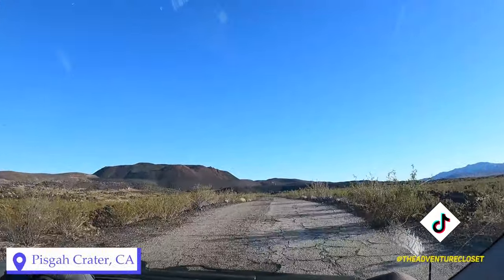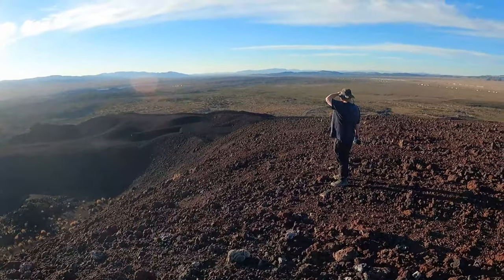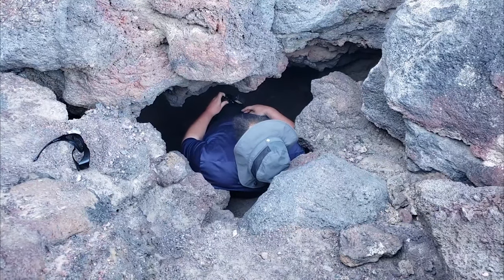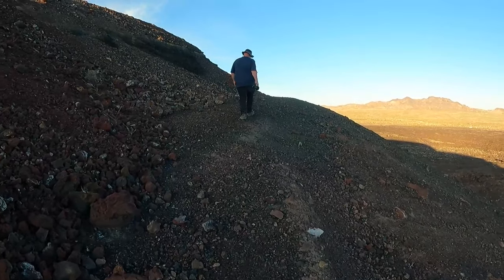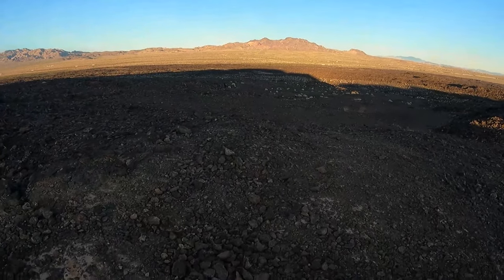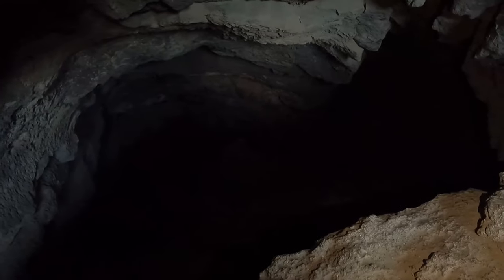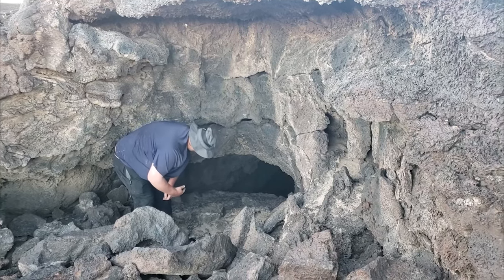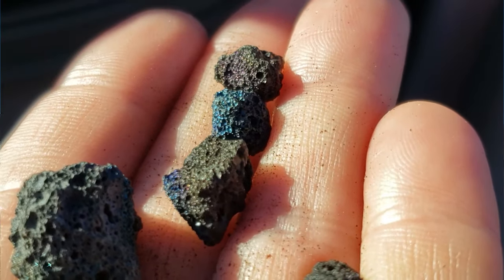Goobers climb inside a volcano and explors lava tubes | Vanlife in the Mohave Desert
We made it to the famous Mohave Desert in California and discovered the Pisgah Crater. which is a cinder cone volcano. we parked Opal, our converted minivan camper on it's shoulder and hiked to the center of the volcano, even climbing in. Then our curiosity brought us all over the area discovering lava tubes and neat basalt formations. Even azurite was found. We camped there overnight and got some epic drone footage that you will see in a montage at the end.